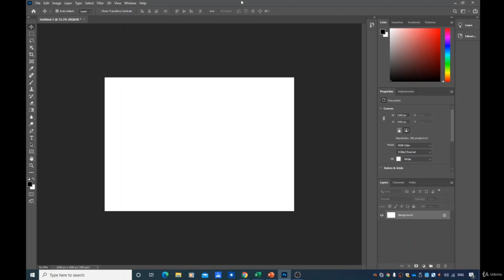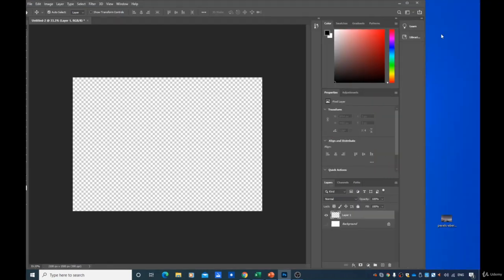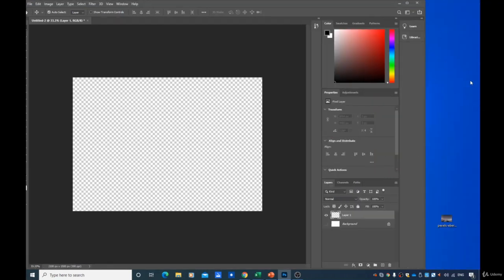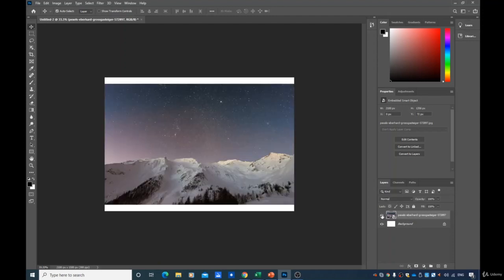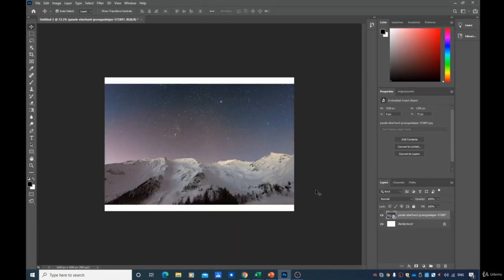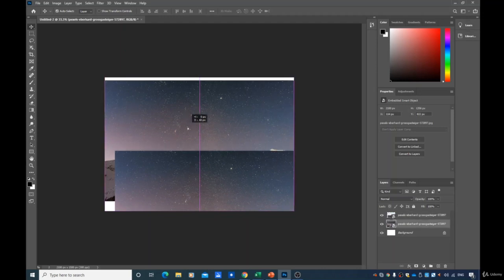part 5 different shortcuts